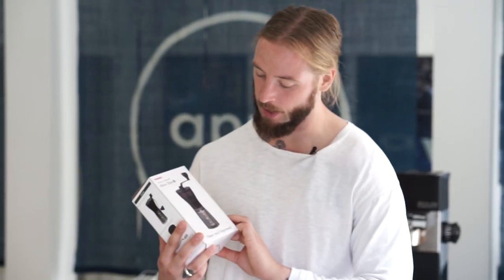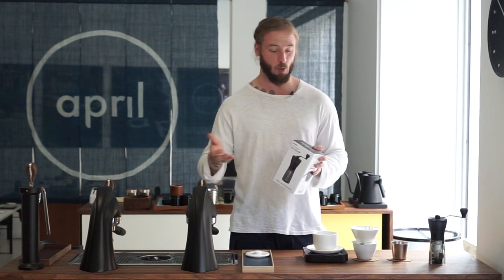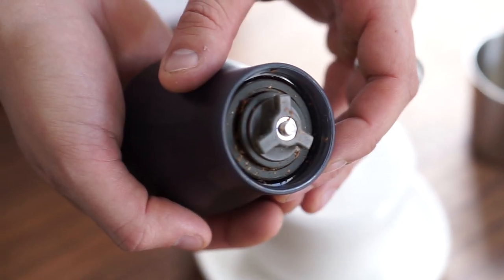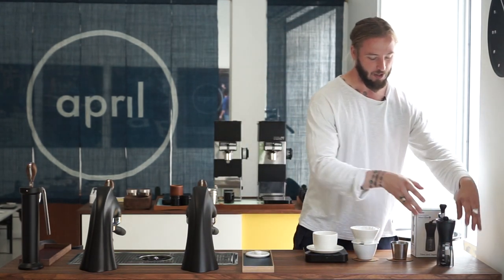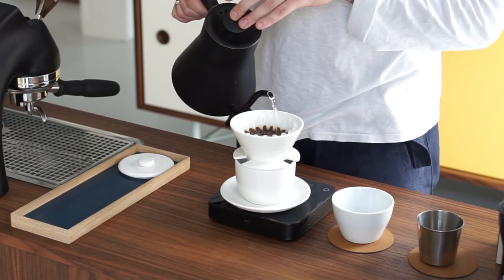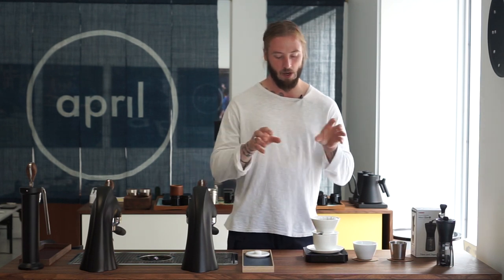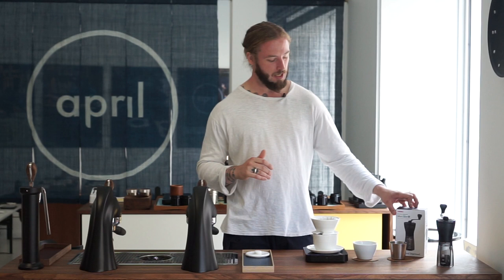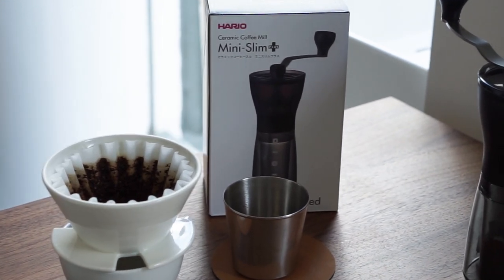Exploring the Grinder Choices for the April Brewer - Hario Mini-Slim Plus | Coffee with April #135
This week, we're experimenting with the updated Hario Mini Slim Plus coffee grinder, exploring the grinder possibilities for own April Brewer.

Since developing our own coffee dripper, we have been interested in finding out which other options of coffee gear you can combine to make high-quality coffee at home.

This week, we're testing a low cost and commonly found hand grinder from Japanese producer Hario.

You can replicate the recipe featured in this video by using the following guidelines:

13g - 200g
92°C Water
30g Circle Pour / 70g Centre Pour - 0:00 - 0:10
30g Circle Pour / 70g Centre Pour - 0:30 - 0:40
Total Brew Time - 3:00